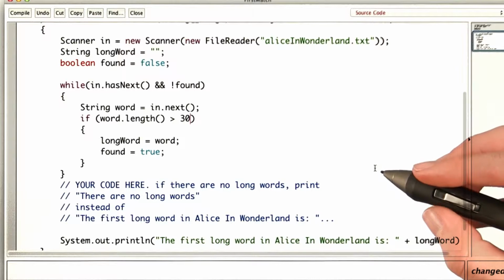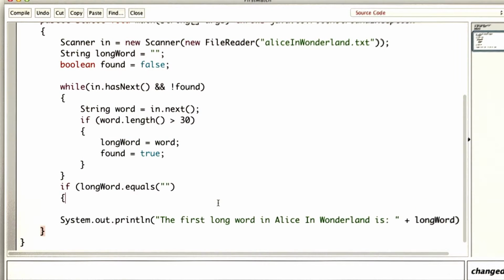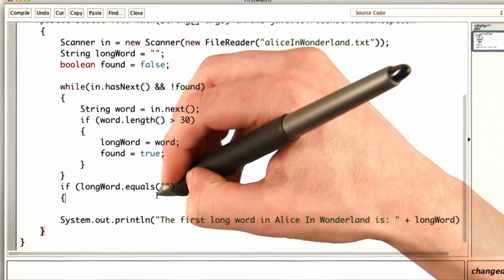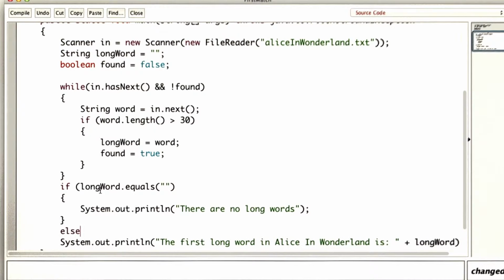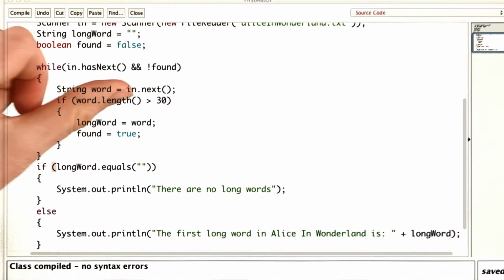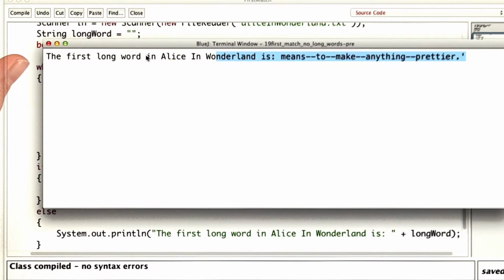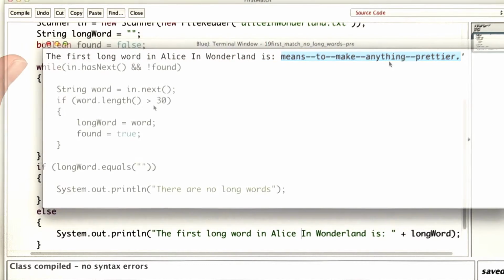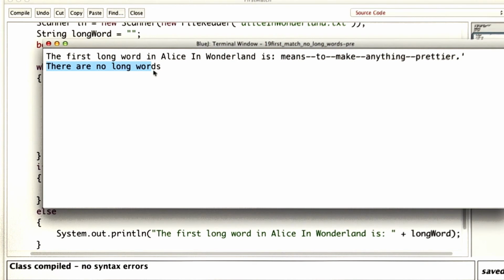Fix the Long Word Finding Code - Intro to Java Programming